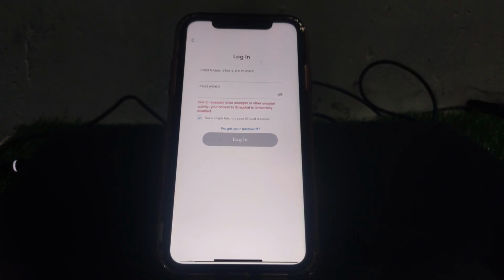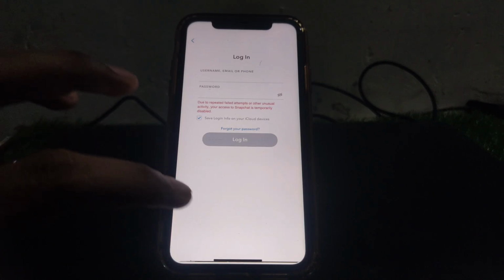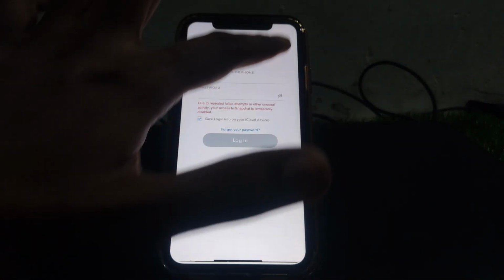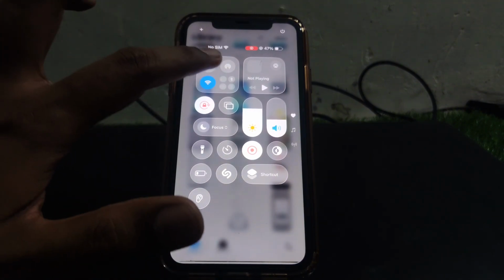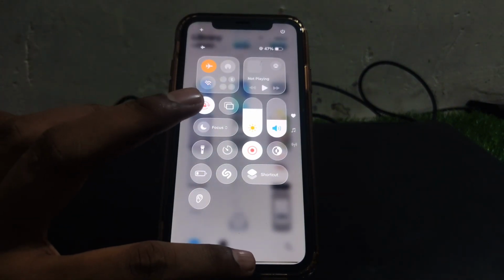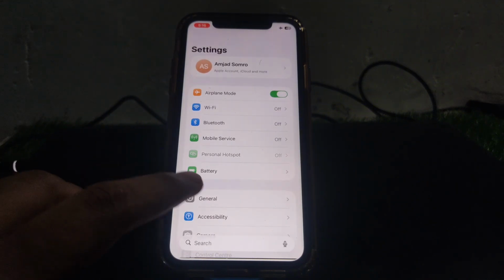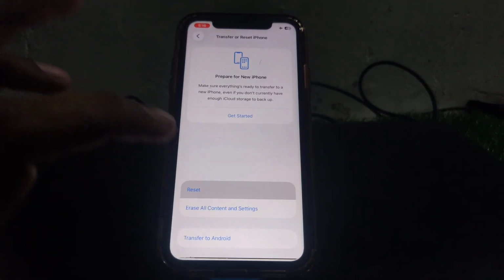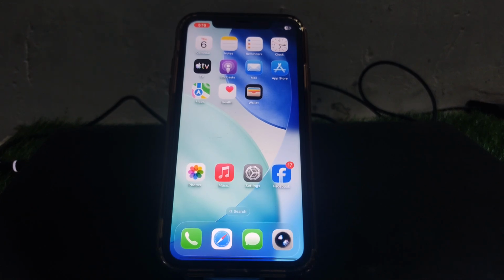how to fix due to repeated failed attempts or other unusual activity snapchat | 2026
Having trouble signing into Snapchat because you see the message "Due to repeated failed attempts or other unusual activity, your access to Snapchat has been temporarily disabled"? In this video, you'll learn how to fix Snapchat due to repeated failed attempts, how to fix unusual activity on Snapchat, and how to restore Snapchat account access quickly and safely.

This step-by-step guide covers the best troubleshooting methods to help you remove the Snapchat temporary lock, fix login errors, and regain access to your account. Whether the issue is caused by too many login attempts, suspicious activity detection, VPN usage, or app-related problems, this tutorial explains the solutions.

How to fix Snapchat due to repeated failed attempts, How to fix Snapchat due to repeated failed attempts, How to fix Snapchat due to repeated failed attempts.
Snapchat unusual activity fix, Snapchat unusual activity fix, Snapchat unusual activity fix.
Snapchat login fix, Snapchat login fix, Snapchat login fix.

How to fix the Snapchat repeated failed attempts error

Why Snapchat detects unusual activity

How to unlock a temporarily restricted Snapchat account

Best ways to restore Snapchat access

How to prevent the error from happening again

Snapchat login troubleshooting tips for 2026

1. how to fix repeated failed attempts on Snapchat

2. Snapchat unusual activity error fix

3. Snapchat temporarily disabled login

4. Snapchat access temporarily restricted

5. how to unlock Snapchat account

6. Snapchat login failed fix

7. Snapchat security error solution

8. why is Snapchat blocking my login

9. Snapchat account recovery guide

10. fix Snapchat login issue 2026

11. Snapchat suspicious activity fix

12. Snapchat support login help

13. can't log into Snapchat

14. Snapchat access denied error

15. Snapchat temporary lock fix

16. recover locked Snapchat account

17. Snapchat verification problem

18. Snapchat login troubleshooting

19. Snapchat account security error

20. how to restore Snapchat access